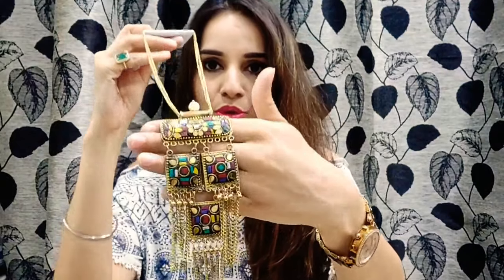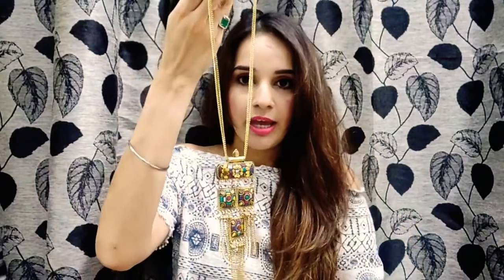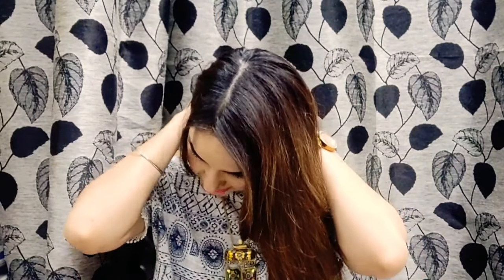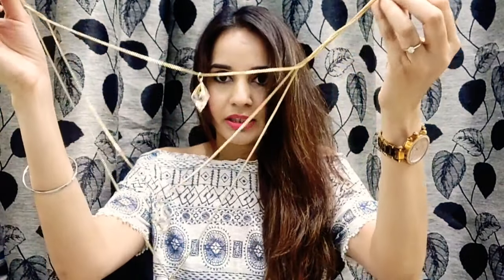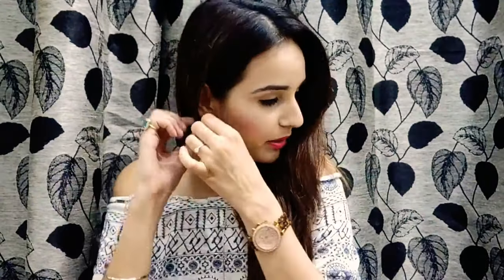Fashitude Mysti Box - August 2019 | Jewel Box | Discount Code | Unboxing & Try On Review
August 2019 Giveaway is live, Please do participate to get a chance to win an Assorted Box by Glitzy Gaze ( 3 Winners )

Giveaway Link

Today's video is an Unboxing and review of MYSTI-BOX box by FASHITUDE for August month.

Price 499 and cod is available need to pay rs 60/- extra for that

Coupon Code for 5
% Discount : Ritu5

August JEWEL MYSTI-BOX